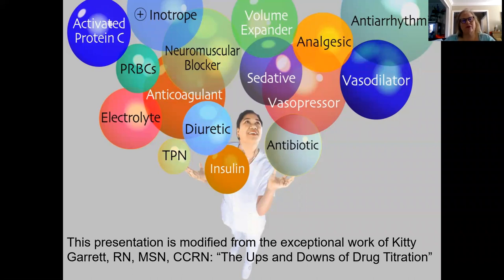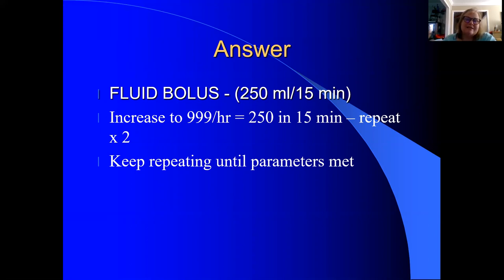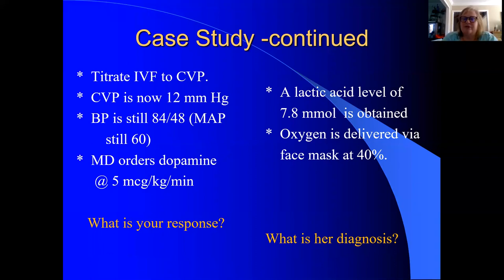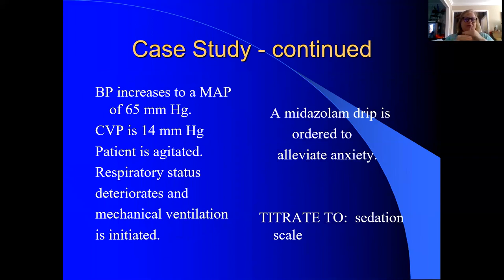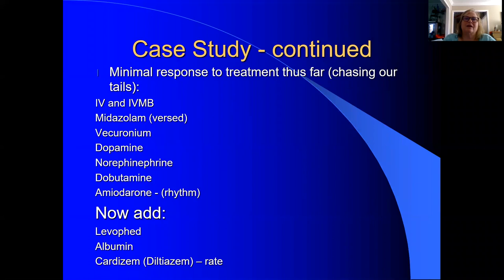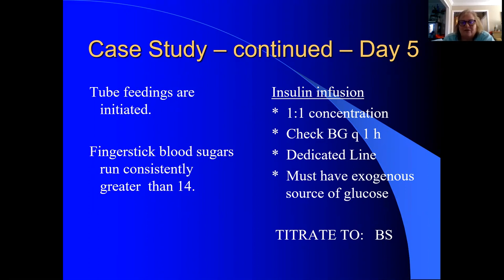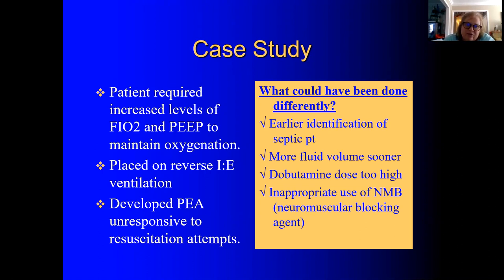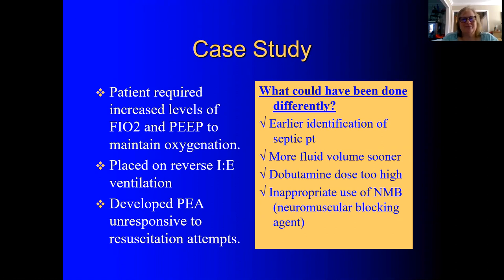Sepsis case study